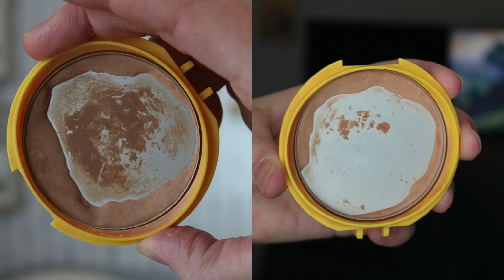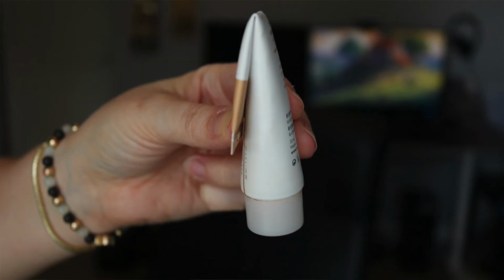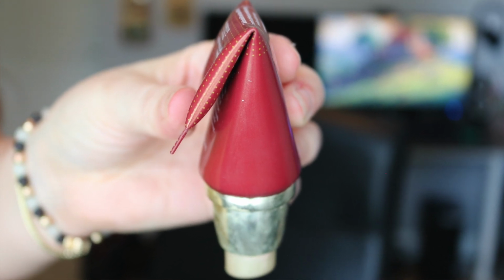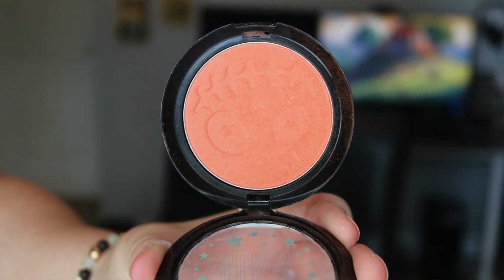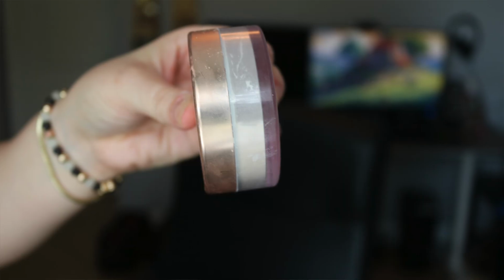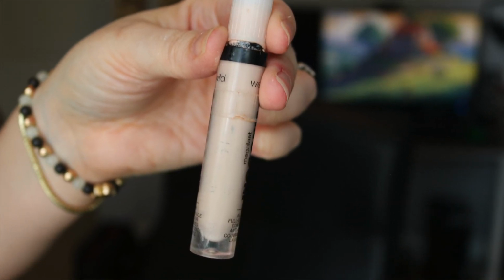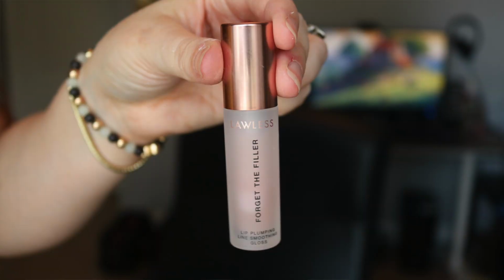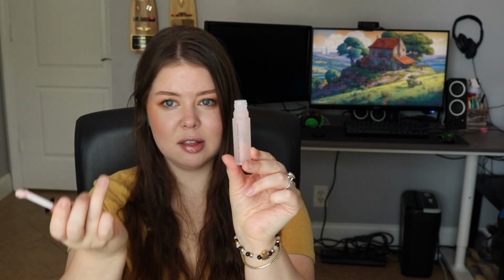[Rolling Ten PROJECT PAN] September Update 2023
Everything I worked on this month!

"Rules" -
* - Rolling Ten, Year Long Project Pan
*- FInish/Hit Goal on 23 Items
* - Tracking by Photo, Weights, and Usage Tallies

PRODUCTS MENTIONED:
✨Joah Smackaron Lipstick
✨Catrice TRuSkin Foundation -
✨Purito BB Cream #13
✨Purito BB Cream #15
✨ Covergirl Blush
✨ Physician's Formula Bronzer
✨ Colourpop Avatar Lip Mask -
✨ Wet N Wild Incognito Concealer
✨ Elizabeth Arden Lipgloss-
✨ Pixi By Petra Blush Duo (frankened)
✨Becca Lipstick: Tulip
✨Smooth Move Liner Elizabeth Mott
✨ Wet N Wild Tinted Hydrator

WHAT I'M WEARING:
Ghost Bracelet

Graphic Designer:
Pocket Magic - Brittany Villeda

FILMING GEAR
★Camera: Canon T6i